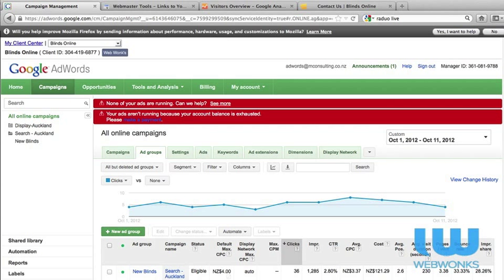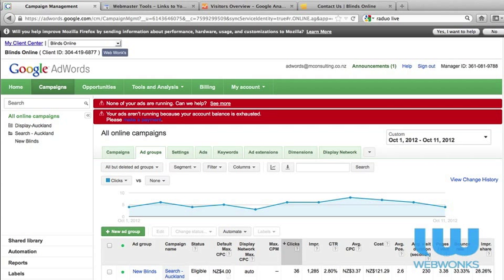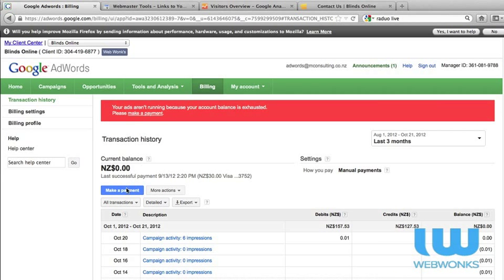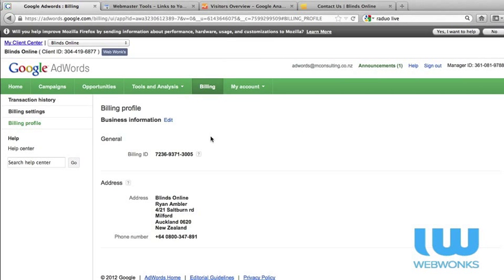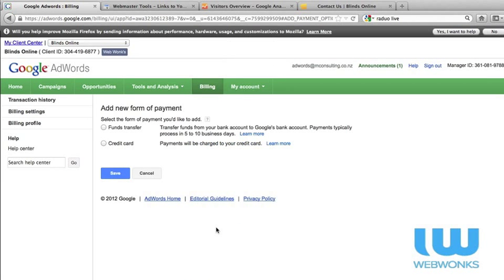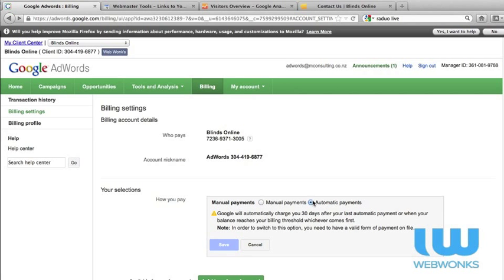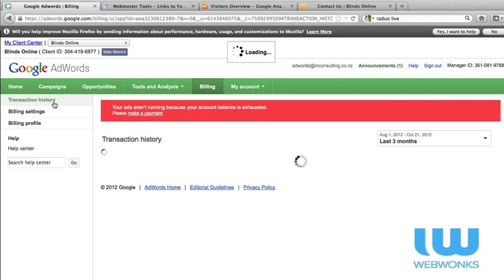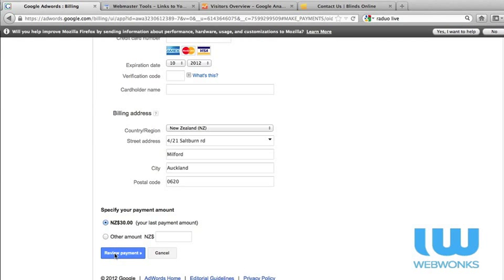Google AdWords Billing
Want to kick start your AdWords Account again? Not too sure how to add new billing details? Well the Web Wonks can help you out.

This video explains how add new credit using a credit card or funds transfer. We also take a look at the billing section for the Google AdWords Interface.

Don't forget about our Online WOF, which builds a professional Google AdWords Account, as well as tuning all your other key online infrastructure.

Click here to sign up to the full Web Wonks Campus

Special thanks to Blinds Online